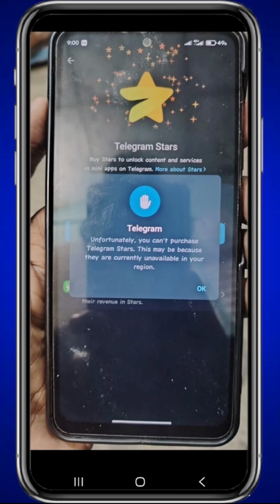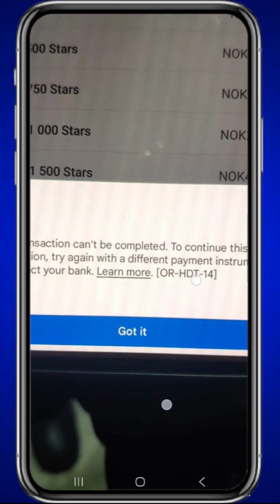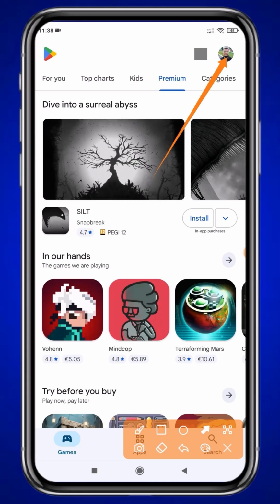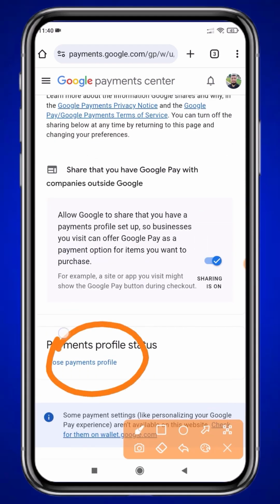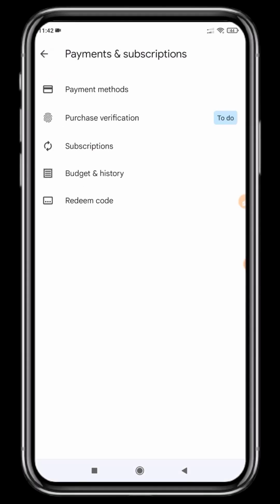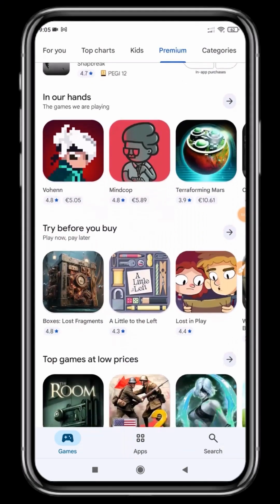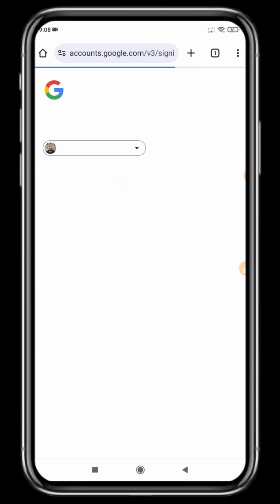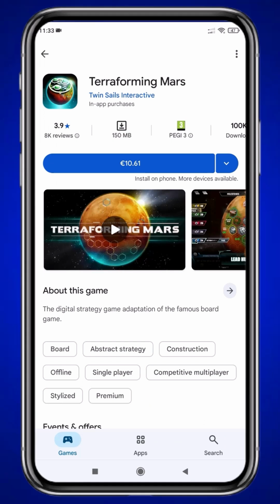Telegram star problem Buy Problem English Telegram star offer Telegram star buy Telegram star new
This video explains the Telegram Star buy problem in English. Learn why Telegram Star purchases fail, how to fix payment errors, and how to claim the latest Telegram Star offer. I also share the new Telegram Star buying method, eligibility rules, and tips to successfully buy Telegram Stars without repeated issues.

⭐⭐Those who want to sell Telegram stars should message us directly in our channel's message box.

🔴Original Video In Bangla  ⁨@TakaIncomeYT⁩
📹Video Link:

takaincomeyt English video are uploaded in English language on this channel, People of English watch takaincomeyt English videos regularly, takaincomeyt  is one of the most popular YouTuber in the Bangladesh, so I upload TakaincomeYT Bangla videos with English dubbing on this channel.